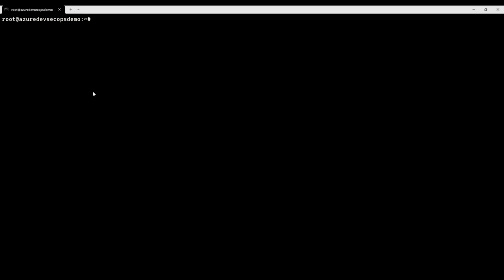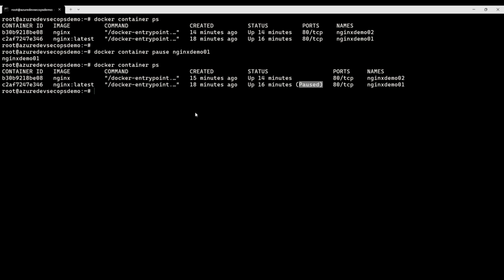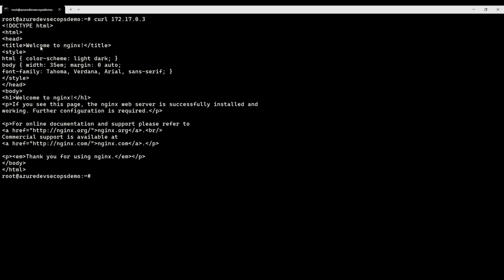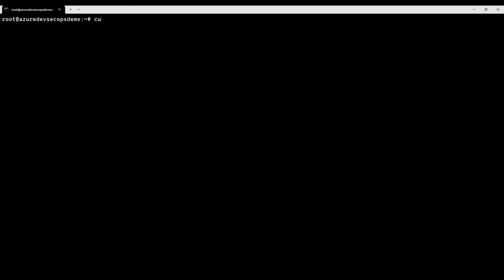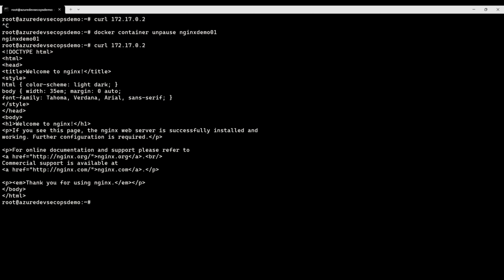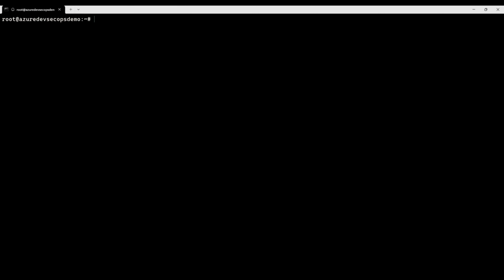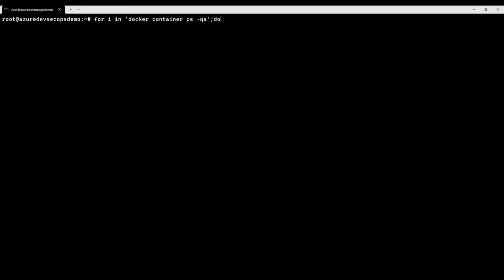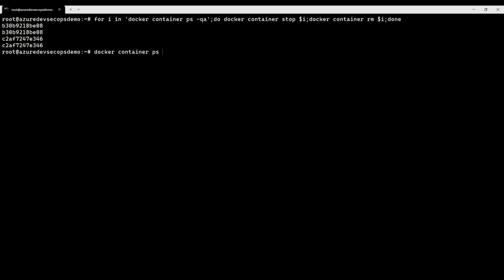Docker Engine | Containers - Part3 | Day5